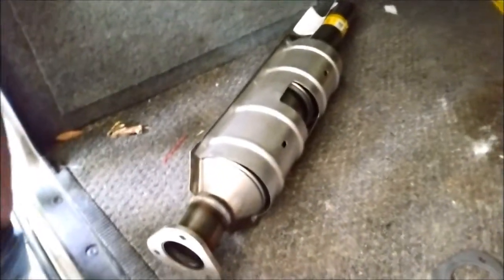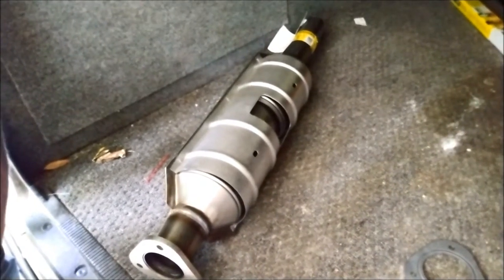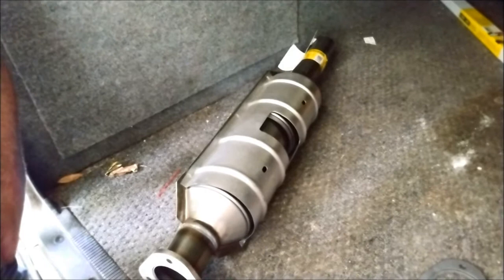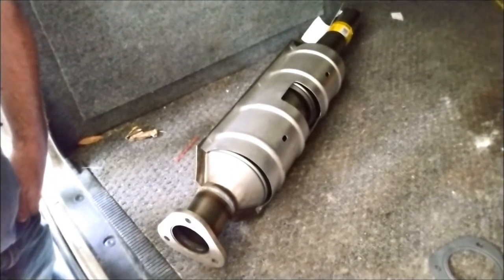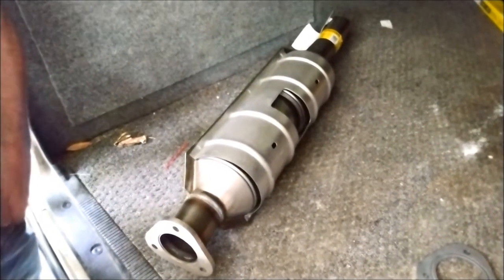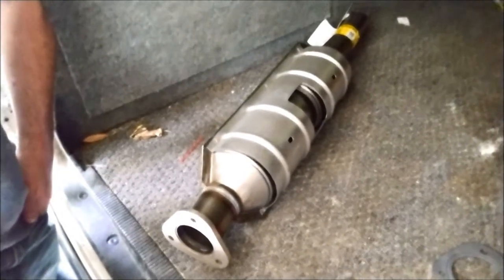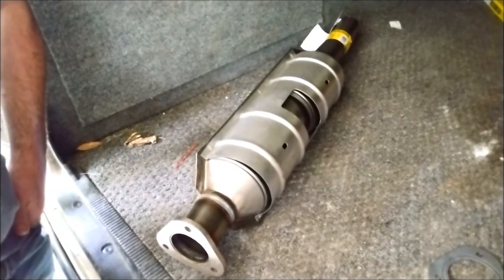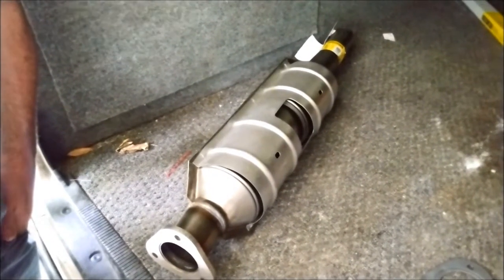Partially Bad Catalytic Converter Symptoms/Diagnosis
Not all Catalytic Converters have an egg smell, restrict your exhaust, throw a code, slow you down, etc. when they go bad. If you fail your emissions test, but your catalytic converter isn't totally clogged up and everything else checks out alright, it could be because your cat isn't getting up to a high enough temperature, or "igniting", "lighting up", etc.